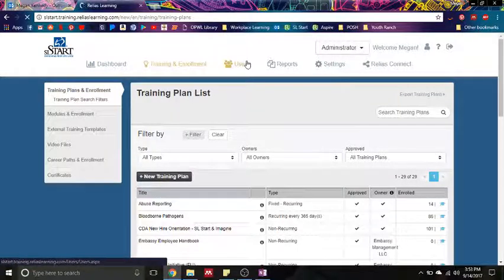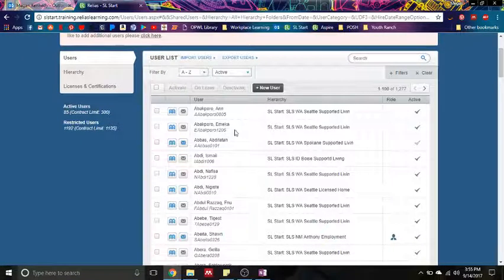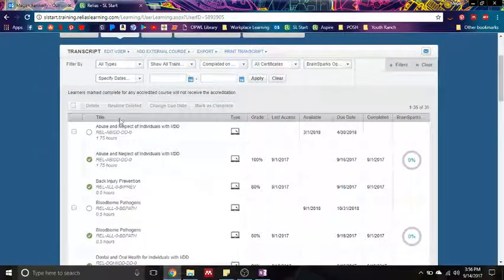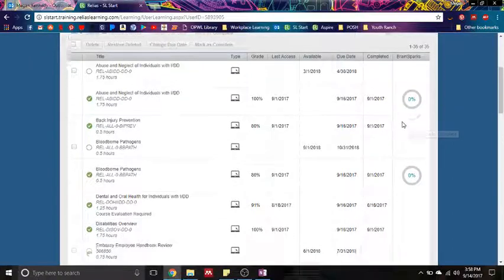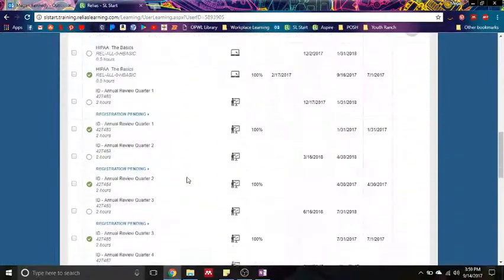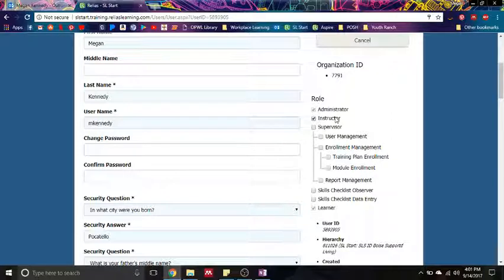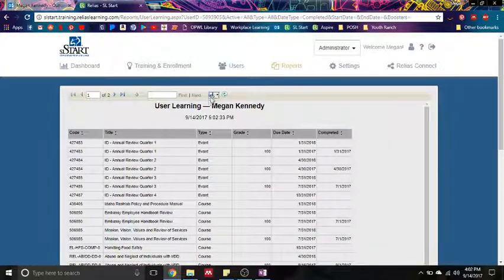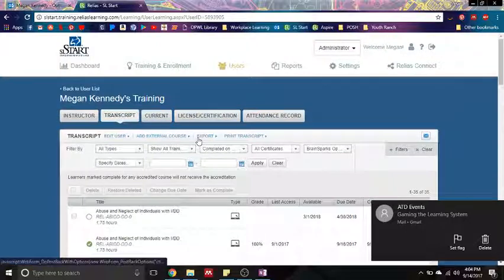Relias: Users and Transcripts